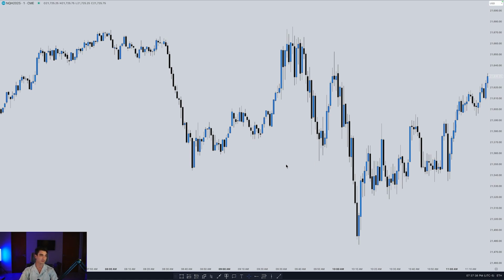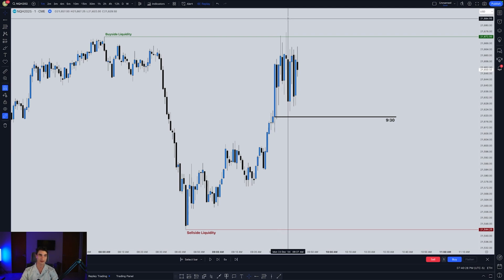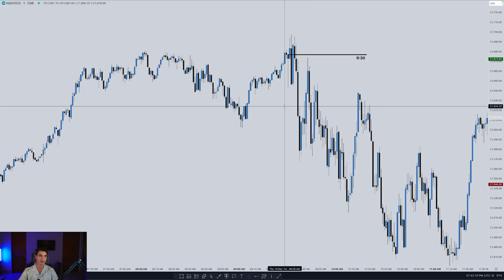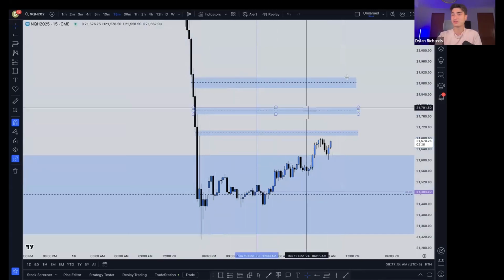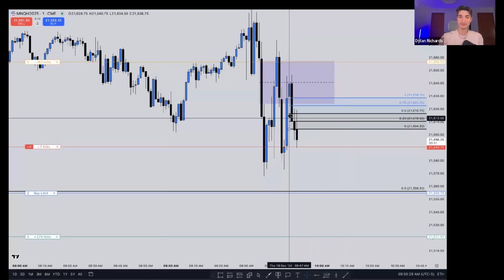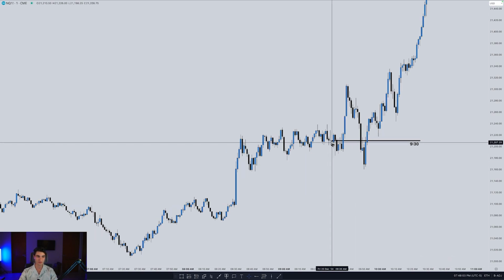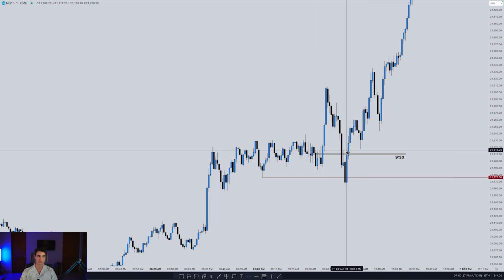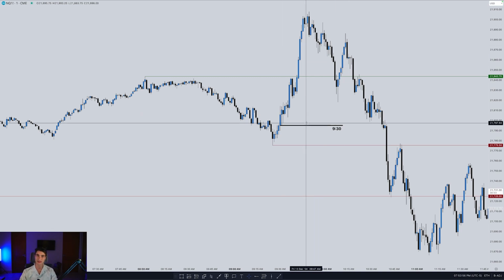How To Anticipate Market Manipulation (Liquidity Sweeps)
Adora Trading, LLC and its members does not hold itself out as financial advisors, gurus, whisperers or consultants. You’re viewing and use of any information discussed within this video is at your own risk, and should not been seen as an enticement, inducement, or offer in any form.

predictions, forecasts, commentaries, suggestions, or stock picks, expressed or implied herein, are for informational, entertainment or educational purposes only and should not be construed as personal investment advice. While the information provided is believed to be accurate, it may include errors or inaccuracies.

All content posted by Adora Trading, LLC reflects the views and opinions of Adora Trading, LLC and/or its members and no other individual or entity. Adora Trading, LLC does not provide personal, nor institutional trading advice nor are its owners members of any financial regulatory body.

GOVERNMENT WARNING